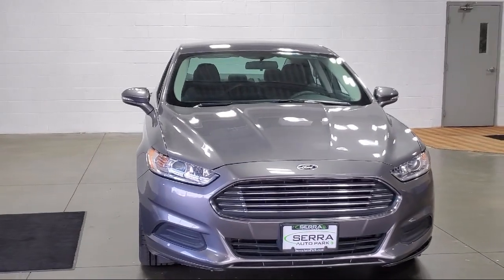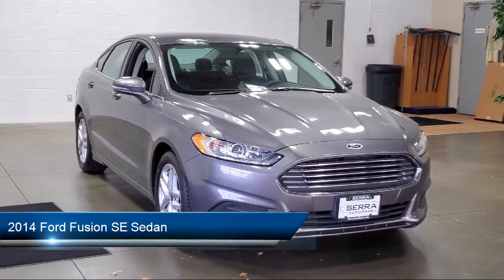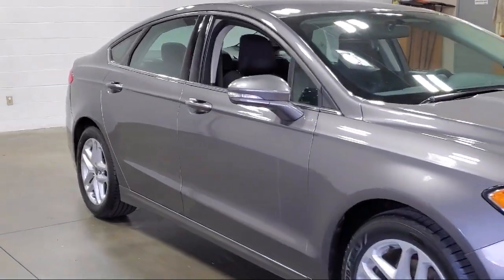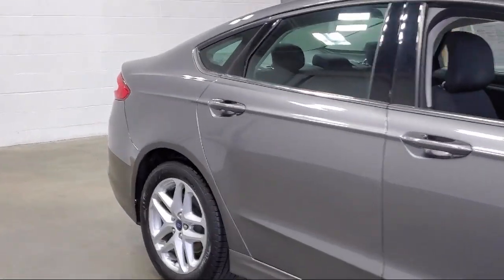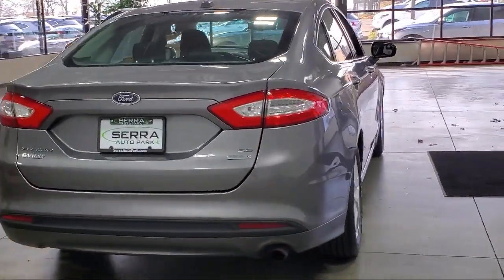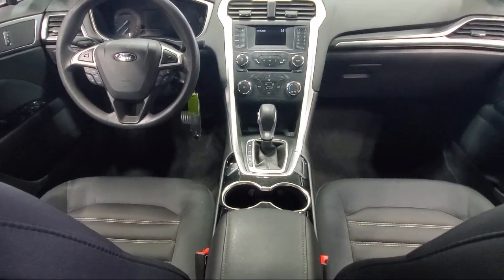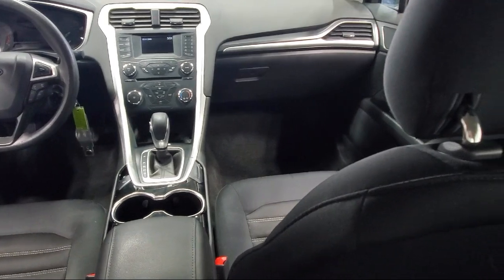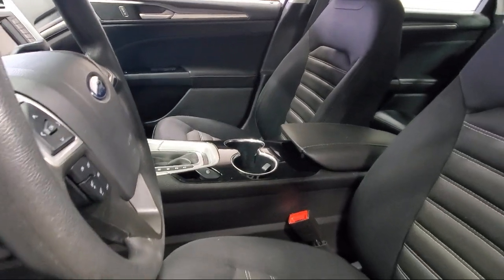2014 Ford Fusion SE Sedan Akron Canton Wadsworth Cuyahoga Falls Green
2014 Ford Fusion SE Sedan Stock Number: PC1278CC Vin:3FA6P0HD1ER395882.